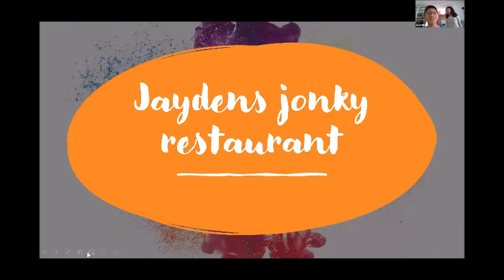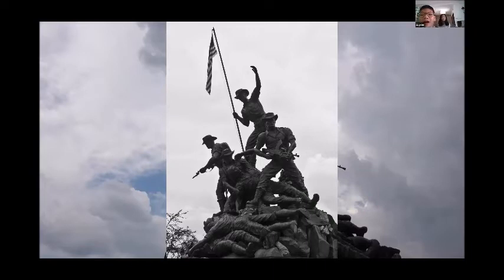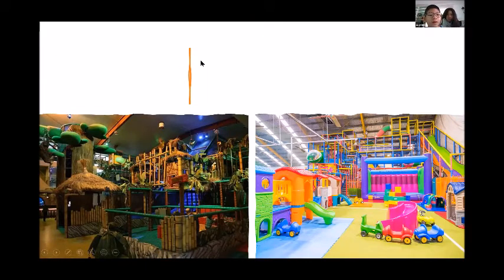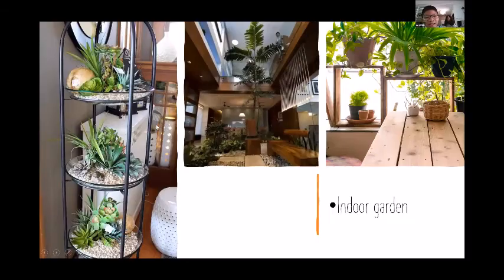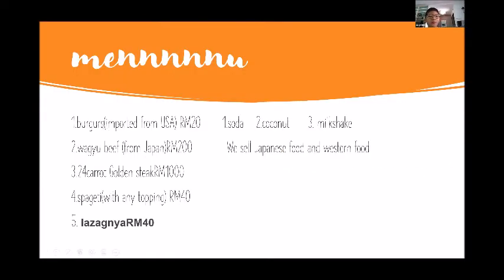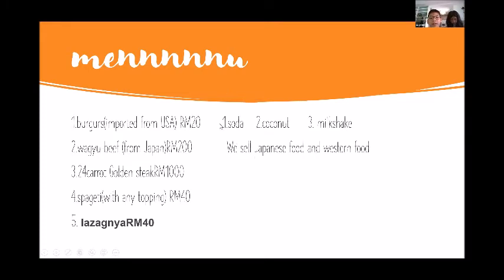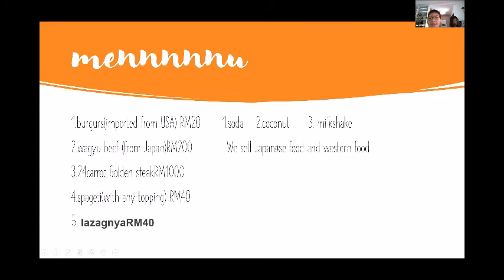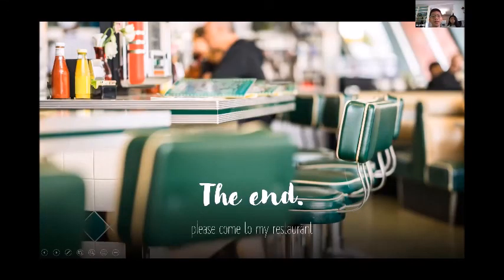Jayden | My Restaurant | Online Kids Public Speaking | Johan Speaking Academy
Many adults have public speaking fear because they never overcame that fear as a child. Learning how to speak in front of others is a skill that can be developed. If you introduce public speaking at an early age, your child will have the benefit of extensive practice, training and learning. Learning effective communication skills helps young people navigate the world and develop a strong foundation for their future. Some benefits children get from public speaking are:

Self confidence and self image improvement.

Better ability to listen.

Enhanced skill to help and motivate others.

Ability to persuade people to reach and attain goals.

Improved memory, writing and reading skills

Improved interpersonal and socialization skills.

Ability to negotiate and communicate

Public speaking instills confidence and helps people to become better communicators, and generally more successful in all aspects of life. When there is a chance for your child to practice public speaking, take advantage of it because it will be extremely beneficial for them as an adult.

About :
Johan Speaking Academy has trained more than 4000 kids to speak on stage since 2014. The founder Johan is the 2015 Peninsular Malaysia Public Speaking Champion. In year 2015 itself, he represented Malaysia to the World Championship of Public Speaking held at Las Vegas. He finished as the Semi-Finalist.